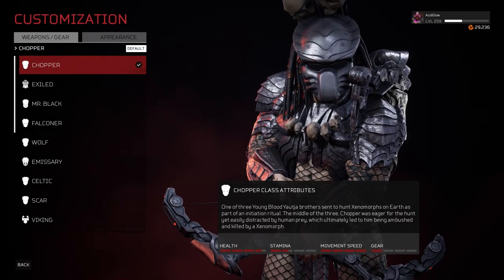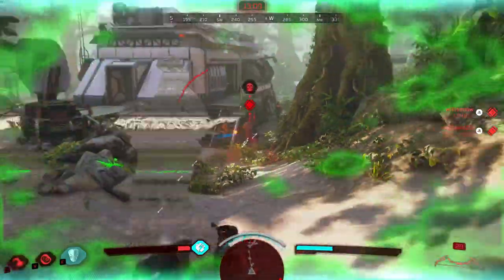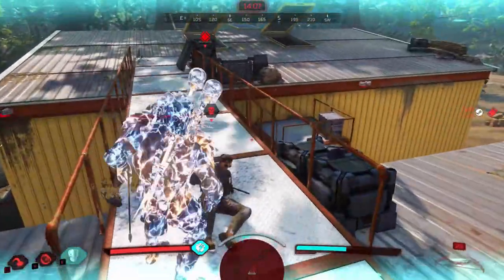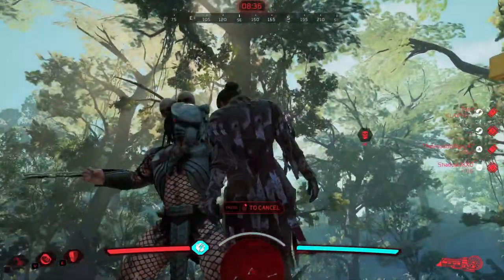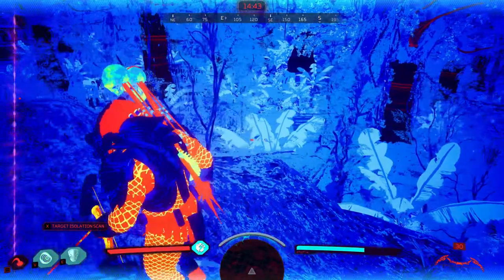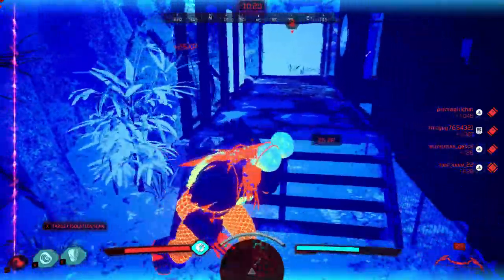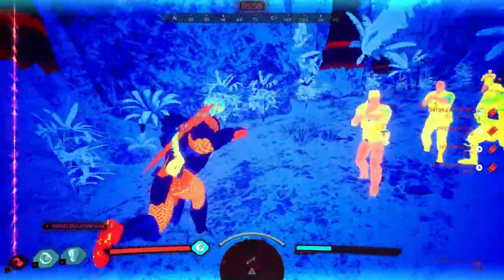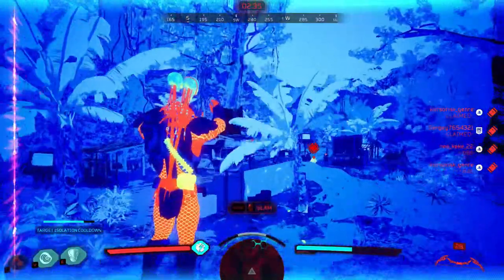Chopper Predator Invades the Jungle - DLC in Predator Hunting Grounds - AVP Movie 2004 Yautja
Chopper Predator is Part of the Hunting Party DLC Bundle 3 in Predator Hunting Grounds.
Play as 3 predator classes based off the ones from the 2004 AVP movie. Along with Celtic and Scar.

00:00 Intro
00:35 Build
01:52 Match 1
06:54 Match 2
13:56 Match 3
17:05 Match 4
32:13 End

Terminator Lore, Terminator 5 Movie, Terminator 6 Movie, Yautja Hierarchy Rituals and Honor Code, Vlog, Aliens vs Predator AVP 2010 Multiplayer, Xenomorph, story of the Yautja Predator Species Explained, Predator Hunting Grounds Dutch Lore, What happened after Predator 2,
Female Predator vs Dutch Schaefer, Elder Ancient Predators, Why did the Predator give harrigan a pistol, Dutch All Audio Tapes, Predator 2 Ending Explained, What happened to Dutch after Predator, New Predator Movie, Predator 5 Movie, Xenomorph Predator Yautja Podcast, Predator Ranks and Leaders Explained, Who is the strongest Predator Yautja, The most powerful Predator Yautja, Clan Leader Elder Explained, Yautja Prime, Xenomorph Homeworld, Who hunted the Predators,
Batman vs Predator Full Story, Speargun PlasmaCaster Shoulder Cannnon, Netgun Explained, Documentary, The Making of Predator Movie, Deleted Scenes, Compilation, Prey Movie Explained, Feral Predator Explained, IllFonic, AvP2 Game Multiplayer, Aliens vs Predator 2 Game